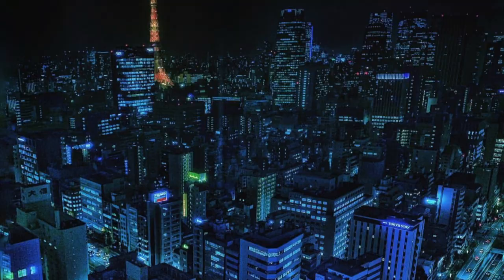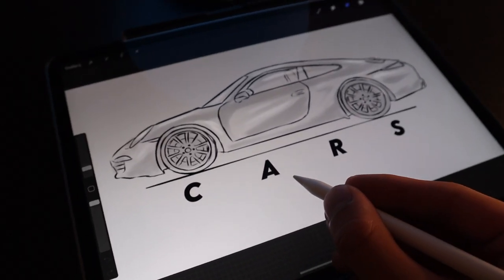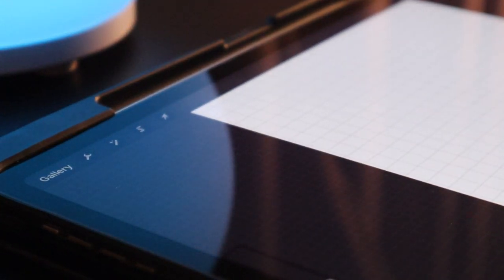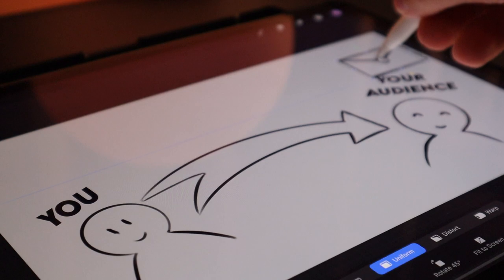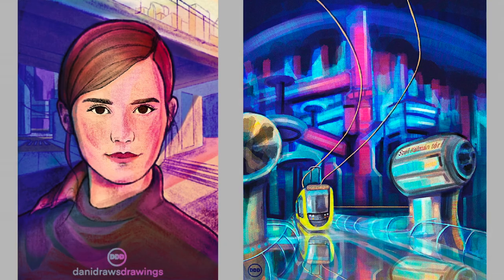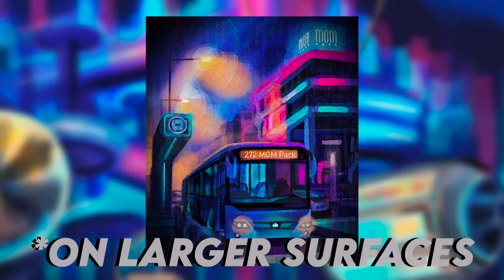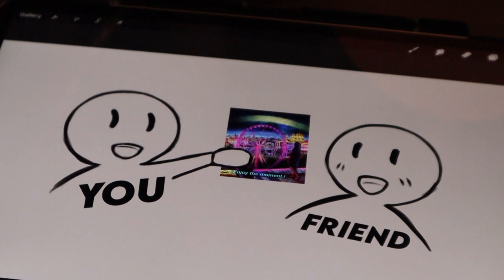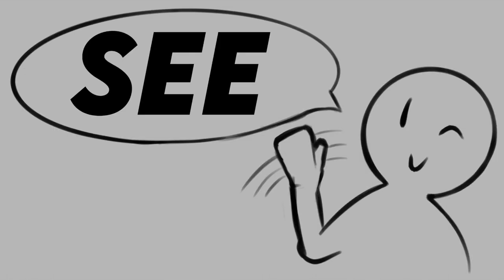Tutorial: How to draw futuristic/cyberpunk/neon cities with Procreate?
I hope you like this tutorial. It’s actually my first one in english. I know there’s plenty of room to improve the way I speak. But for now I call it a day and i’m happy xD

Tag me in your futuristic/neon/cyberpunk drawings on Instagram ✌️

DDDDDDDDDDDDDDDDDDDDDDDDDDD

DDDDDDDDDDDDDDDDDDDDDDDDDDD

DDDDDDDDDDDDDDDDDDDDDDDDDDD

Pictures of japan at the beginning
by Chris Broad aka. Abroad In Japan
His Instagram:

DDDDDDDDDDDDDDDDDDDDDDDDDDD

Apple pencil, IPad Pro, Digital art, magyar rajzos, rajz, magyar youtuber